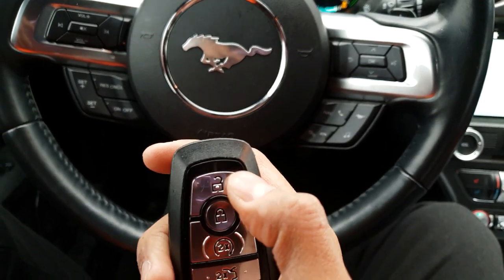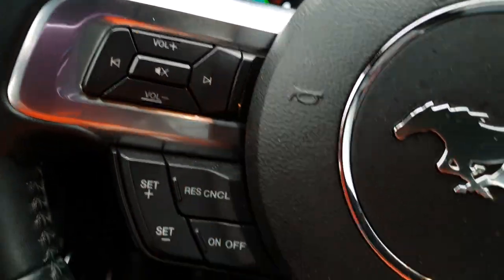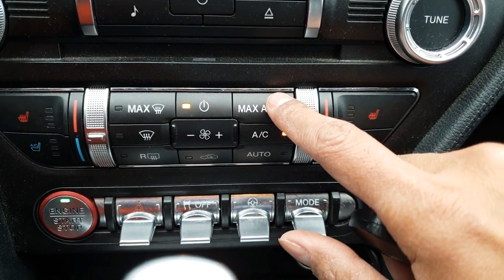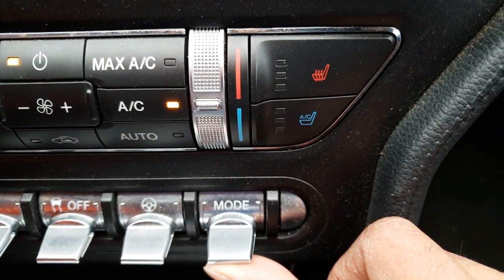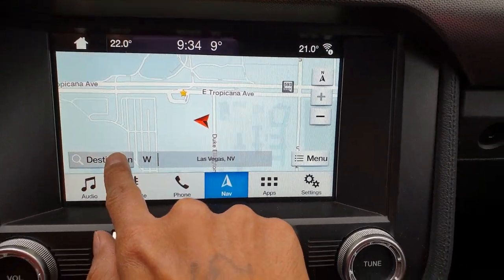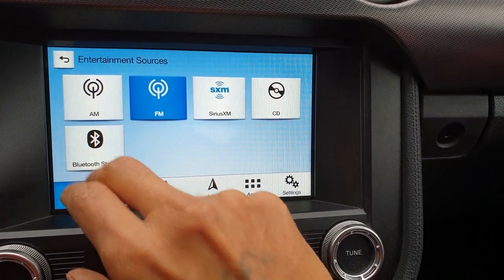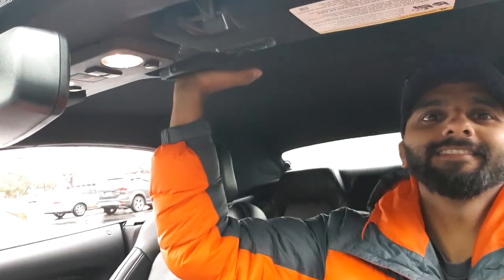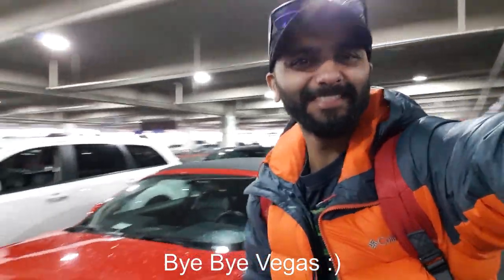How to Drive Ford Mustang Convertible For First time / All Features explained / AVIS Las Vegas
Driving Ford Mustang Convertible For First time / Features explained.
-How to use all the manual buttons
-How to open sun Roof
-How to use Ford Mustang Key Buttons
-How to use GPS Map Navigation
-How to change Driving mode - Track Mode, Sports Mode, Eco Mode etc.

I drove Mustang in Las Vegas for 5 days. I picked the car from Avis Car Rental at Las Vegas Airport, here is my experience and understanding on various buttons and features :)